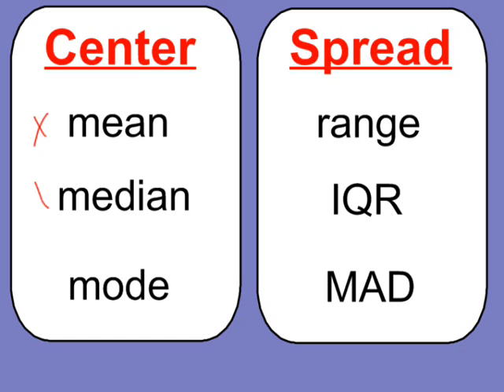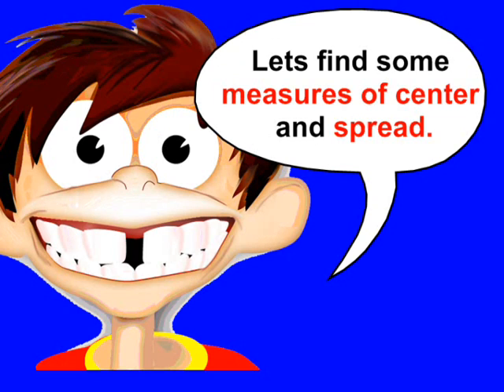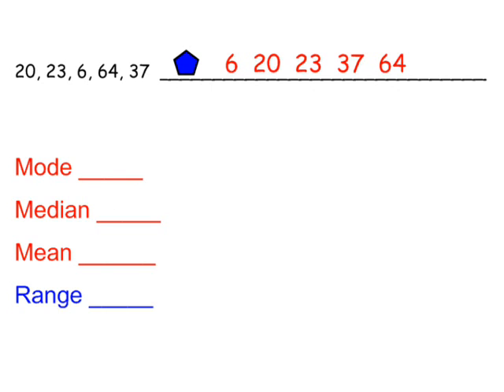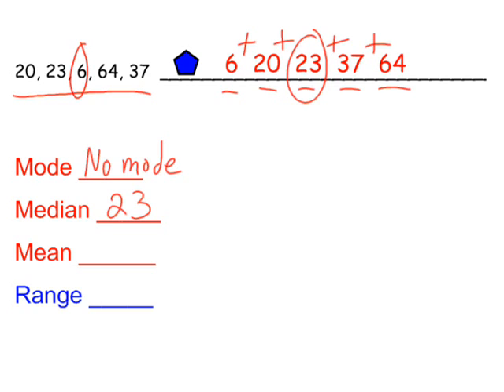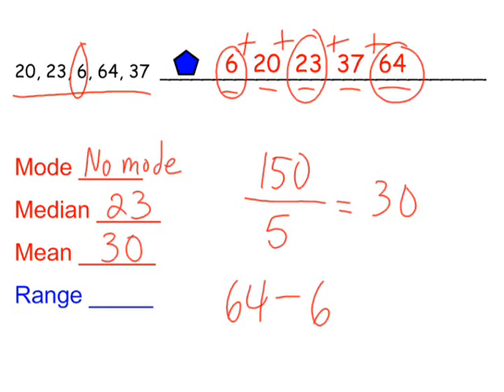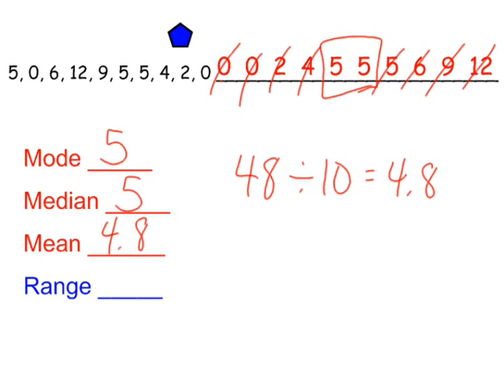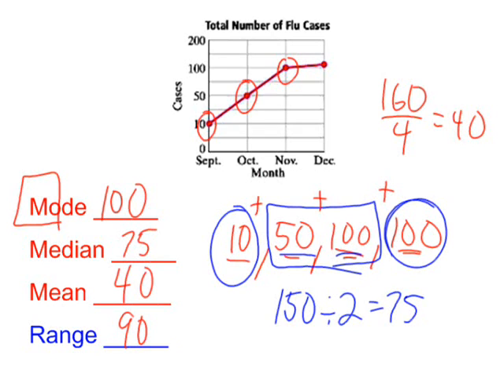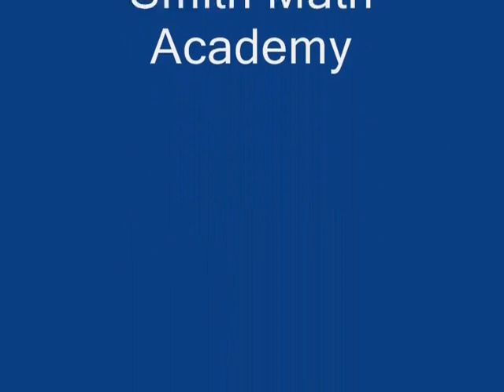Measures of Central Tendency